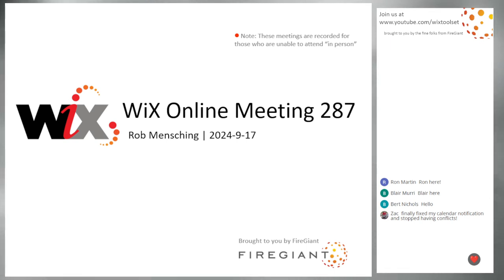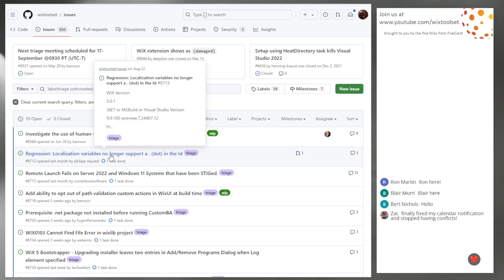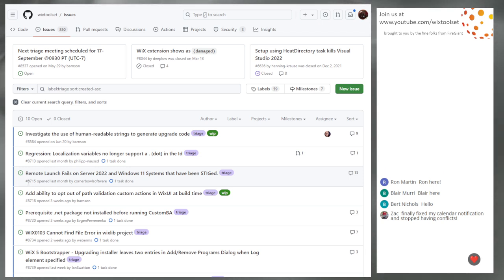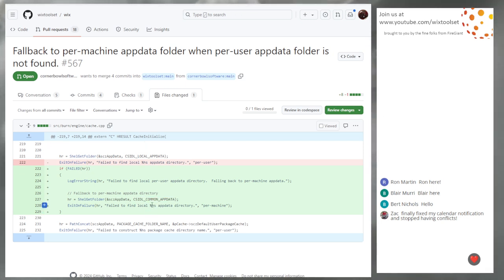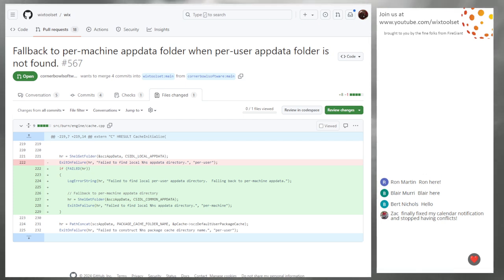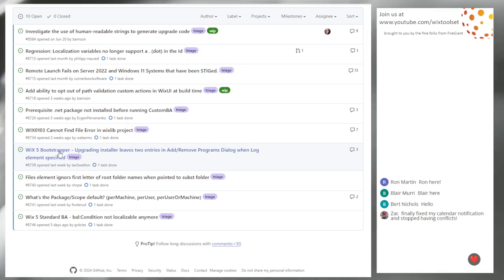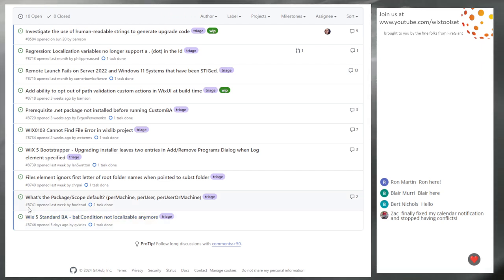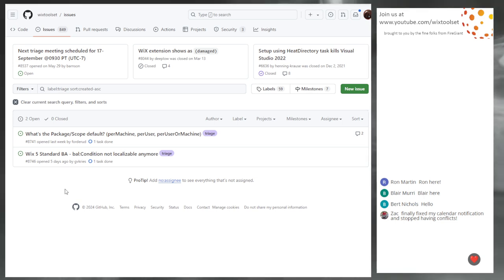WiX Online Meeting 287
September 17, 2024, 9:30 AM PDT